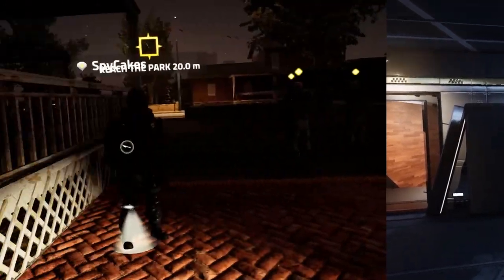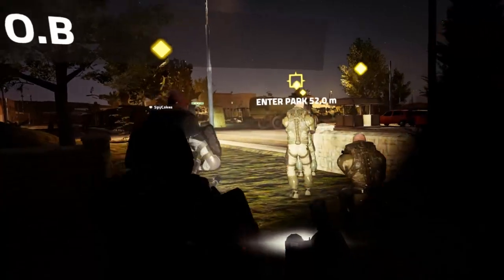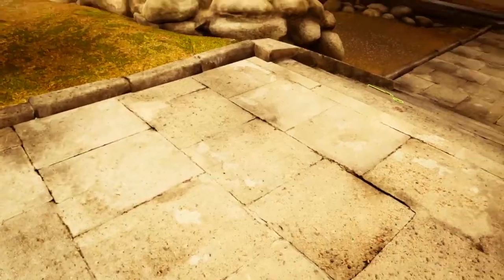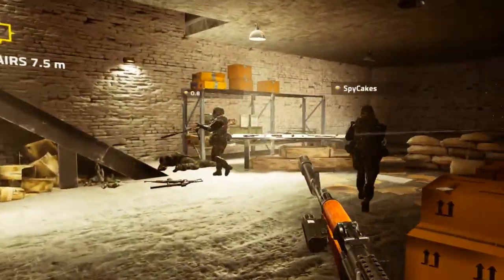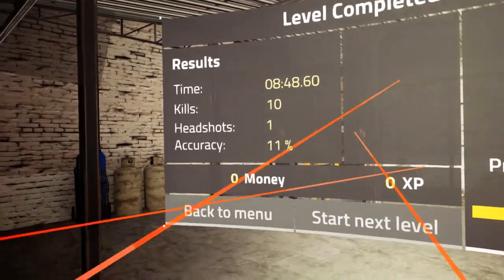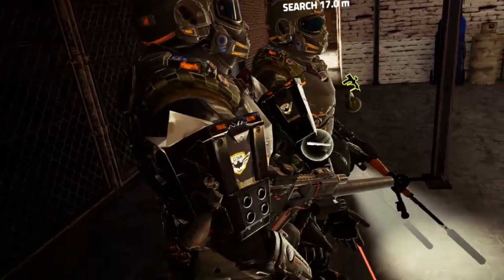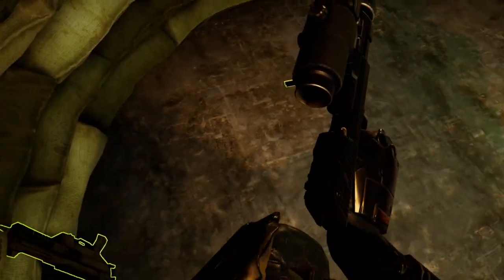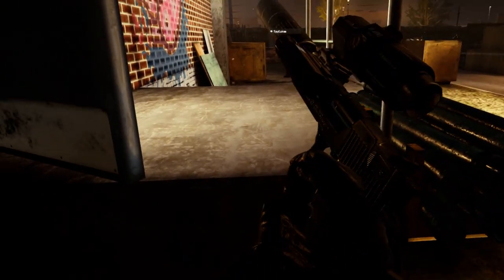CRAZY GUN CUSTOMIZATION CHALLENGE! - Zero Caliber VR Update - Oculus Rift VR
Welcome to Camodo Gaming's Let's Play of Zero Caliber is a military FPS developed exclusively for VR. Today we build custom guns and go on the new map in the night update!